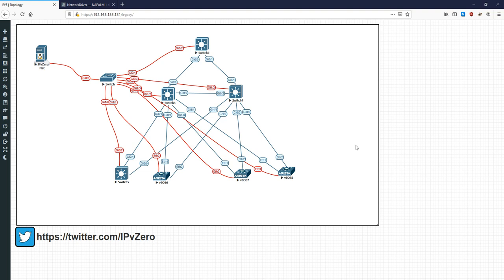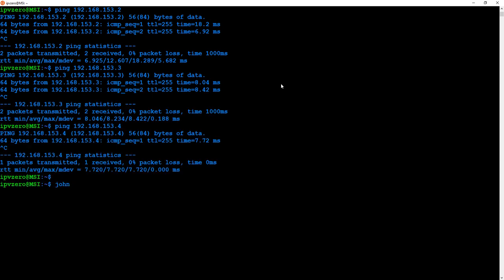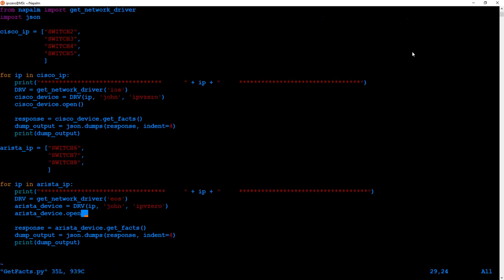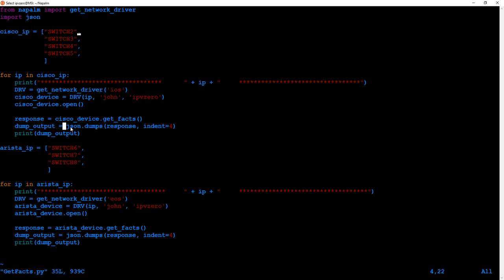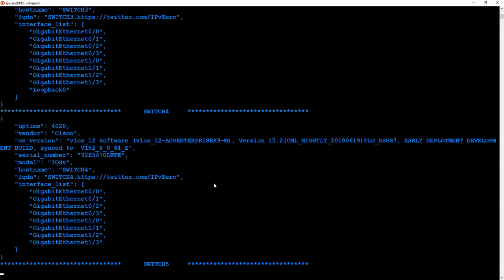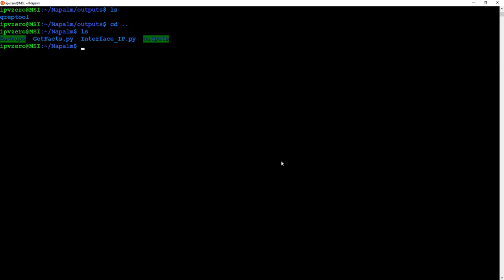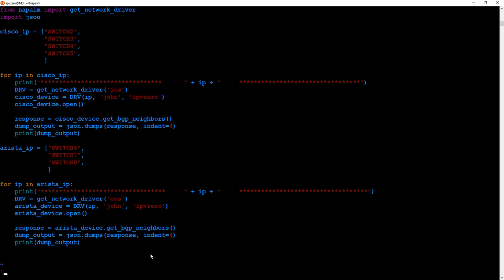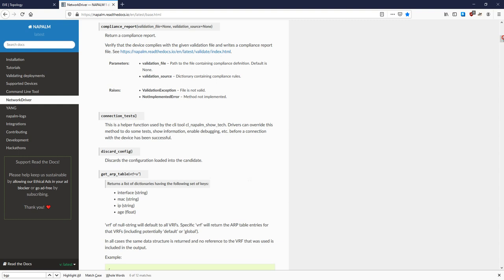Network Automation with NAPALM!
In this video we look at how you can easily begin automating your networks using the excellent tool NAPALM.